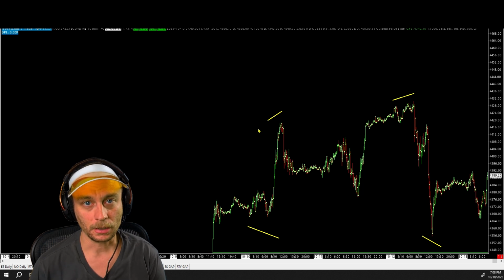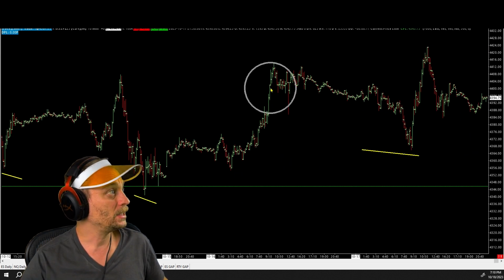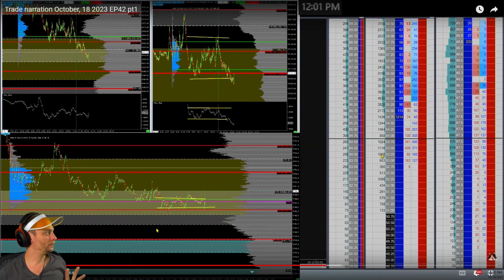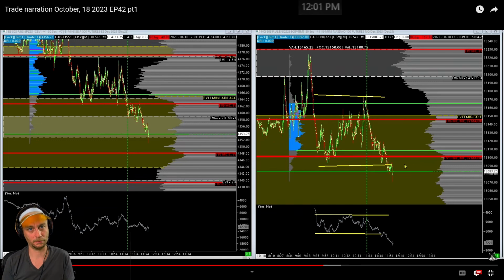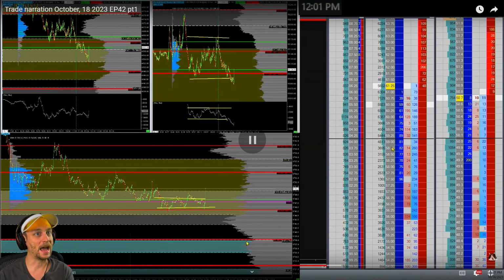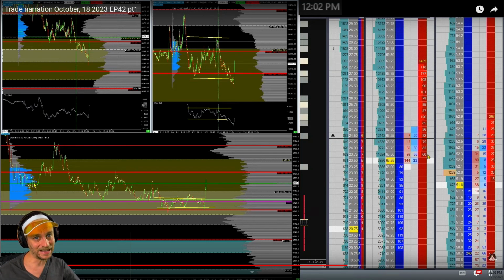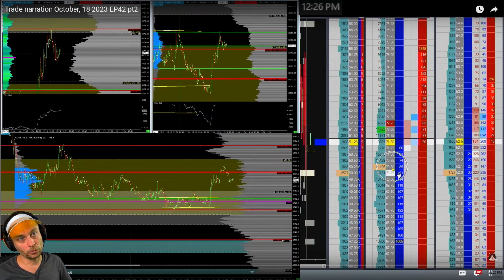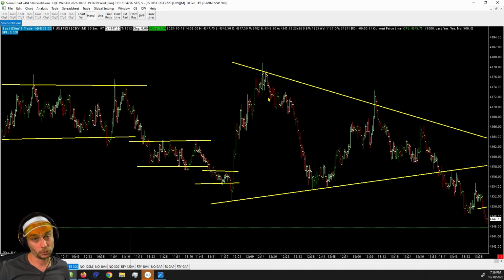Advanced price action - Slips & Reclaims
Advanced price action - Slips & Reclaims. In this module I go over advanced price action covering hard moves that typically lead to the price reclaiming. Sometimes these hard ran areas turn into ranges where the price slips and moves fast through the center. Understanding these advanced price action concepts, can help you understand how and why trades can come back on to you, and how you can leverage them for momentum trades.

00:00:00 - Intro
00:01:02 - Further education on trading
00:06:56 - What is a reclaim?
00:17:22 - How reclaims get filled in
00:19:43 - Reclaim theory
00:24:12 - Don't have relcaims on backside
00:27:39 - What is a slip?
00:35:46 - What is range stacking?
00:37:53 - Orderflow is more than numbers
00:39:06 - Trade example #1
00:49:43 - Trade example #2
00:59:07 - Conclusion